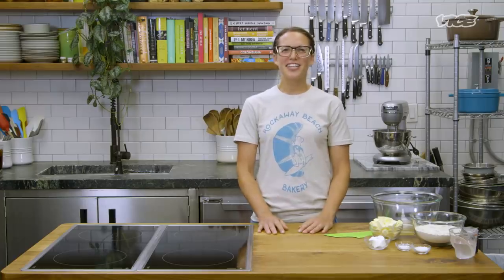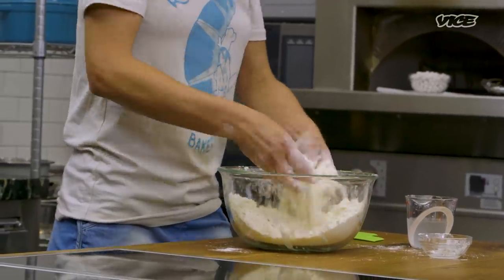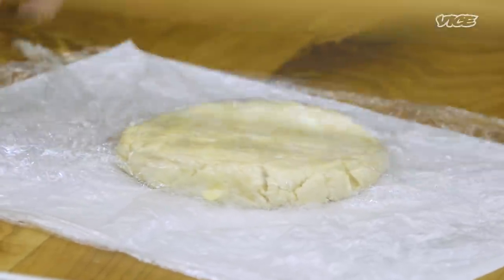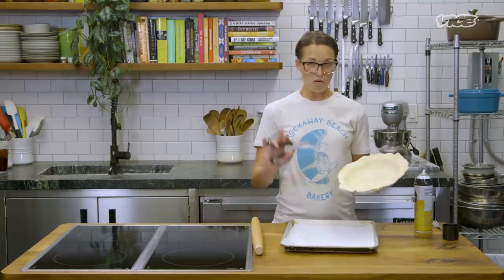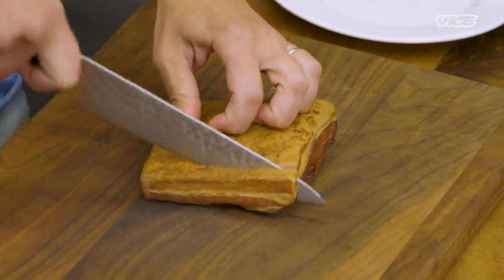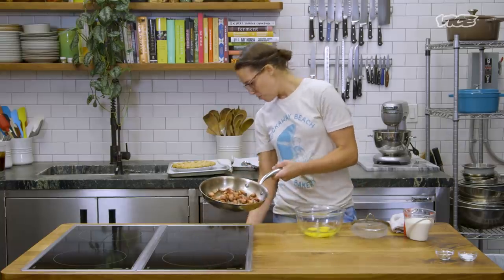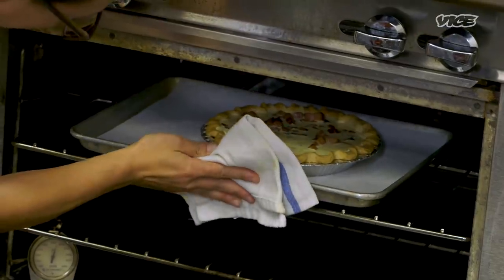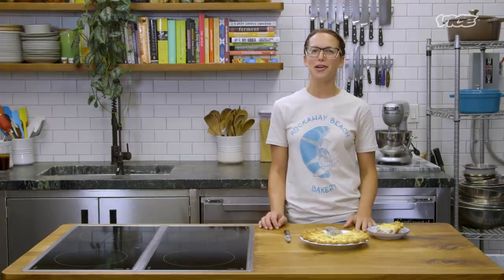Make Quiche Lorraine, A French Egg Custard Tart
Tracy Obolsky, pastry chef and owner of Rockaway Beach Bakery in Far Rockaway, NY is in the MUNCHIES Test Kitchen making a surprisingly convenient grab-and-go meal: quiche lorraine. This brunch mainstay is a French tart filled with silky, eggy custard, smoky bacon lardons, and lots of Gruyere cheese, all surrounded by a flaky crust.